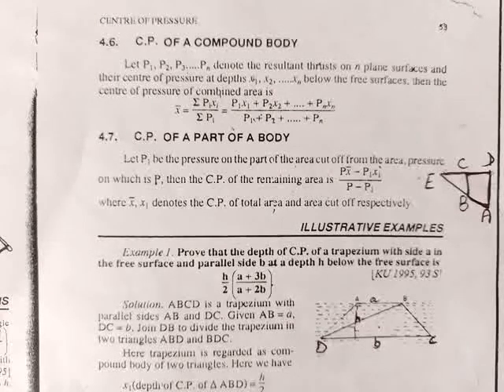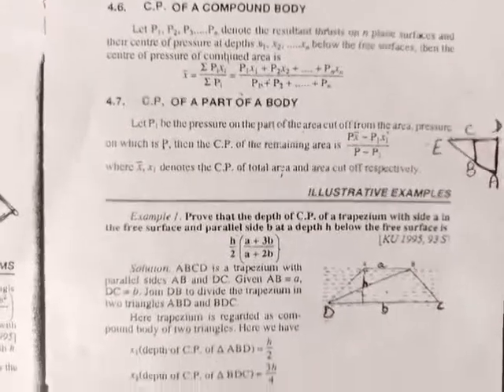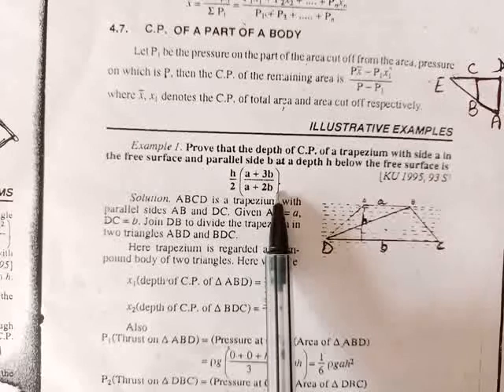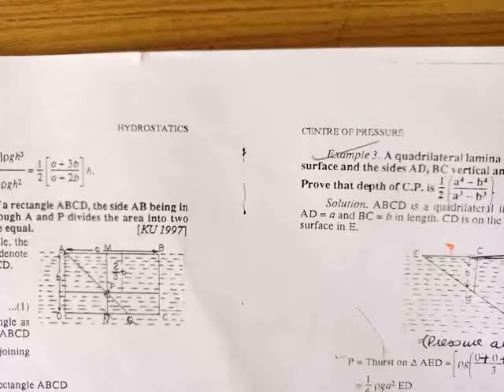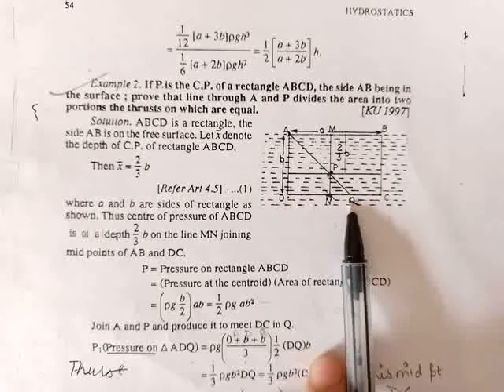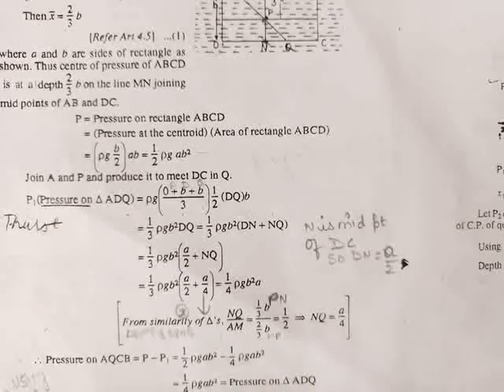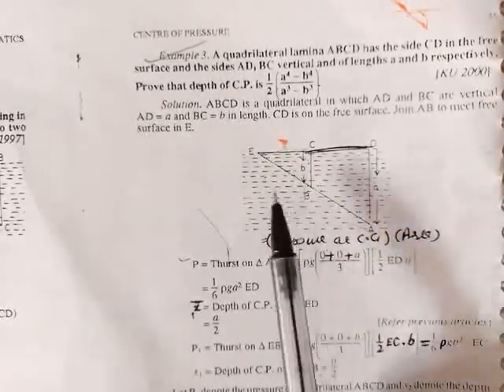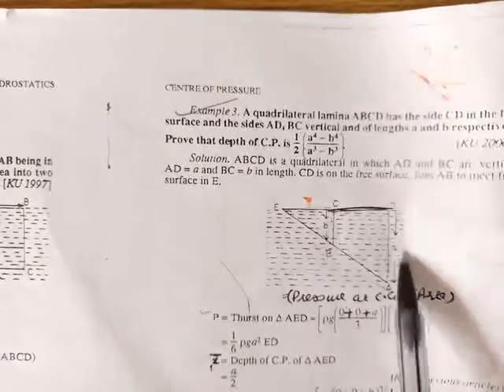centre of Pressure of compound body